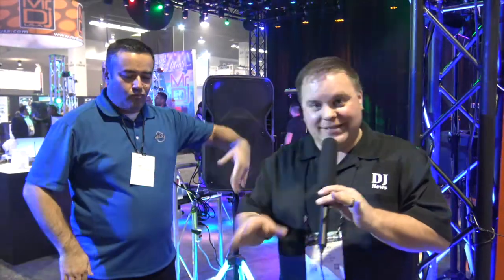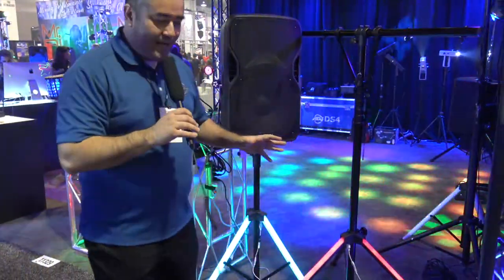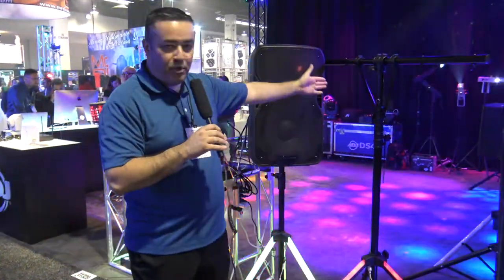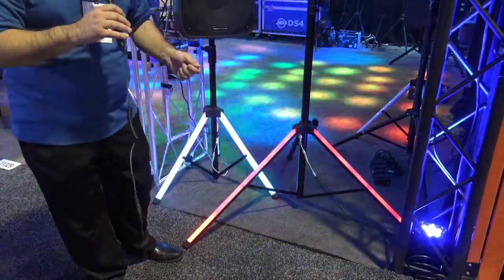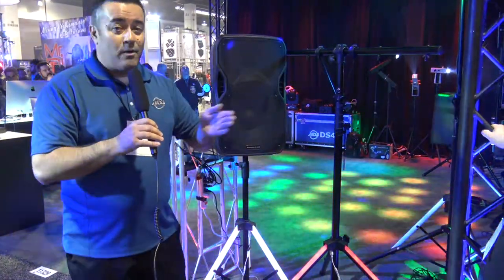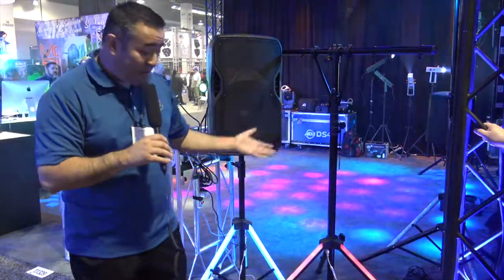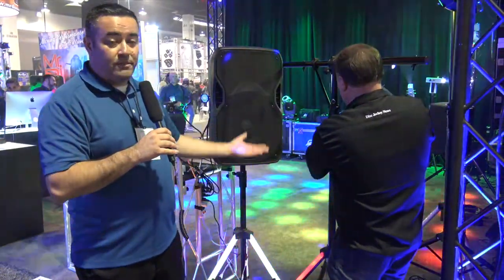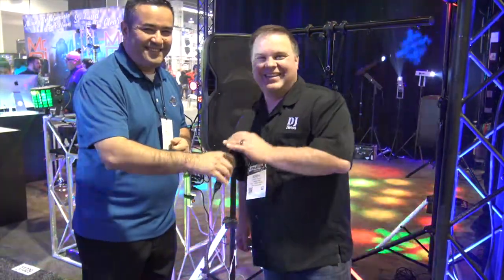ADJ American DJ LTS Color LED Lighting Stand For Mobile DJ Light Show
Bundle Includes:
2x ADJ LTS Color Lighting T-Bar Stand with LED Legs
ADJ LTS Color Lighting T-Bar Stand with LED Legs
The LTS Color is a lighting T-Bar stand with LED lighting built into the tripod legs. The stand is made of sturdy steel, while the legs are constructed from robust opaque polycarbonate and contain a series of multi-color LEDs. These are used to make the legs glow in 20 different static colors. Color change, variable speed and brightness is controlled by the supplied wireless IR remote.

The tripod has two support bars and can hold up to 8 lighting fixtures (4 on top and 4 on the bottom of the tripod) that are evenly distributed up to 100 pounds.

Specifications:
Total Height Range: 57 inches (1450mm) to 137 inches (3500mm)
Includes 4 Nuts and bolts to hang lighting fixtures
Load Capacity: 100 lbs. / 45 kg.
Material: Steel + PVC
Includes IR remote & 12V power supply
22 Dynamic Modes
20 Static Colors
Direct Color Select
Speed Adjustable
Brightness adjustment
Demo Program Mode
Remote Distance 15m in open area
Lighting fixtures sold separately
Stand weight: 13 lbs.
All other lighting and stand equipment sold separately.